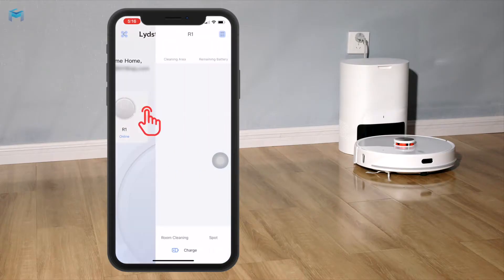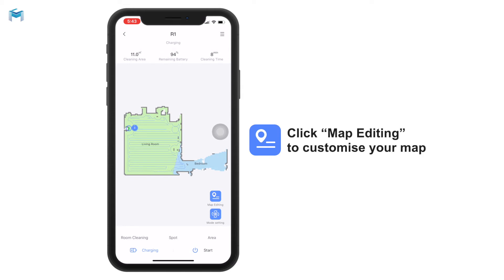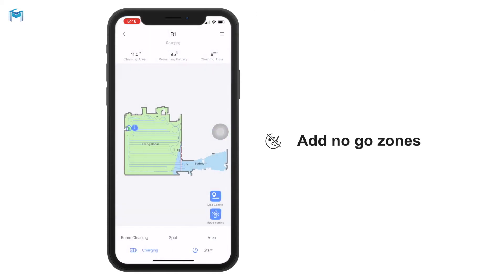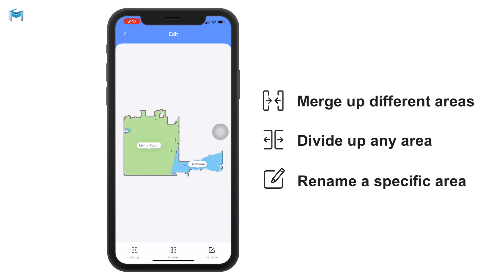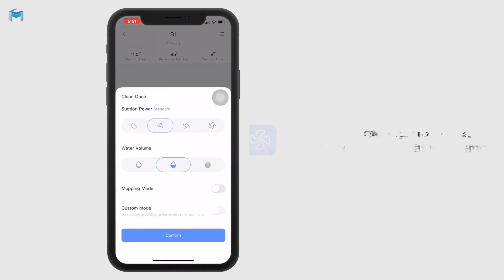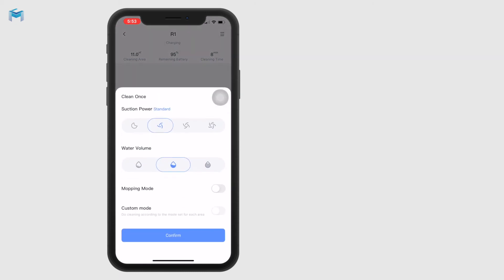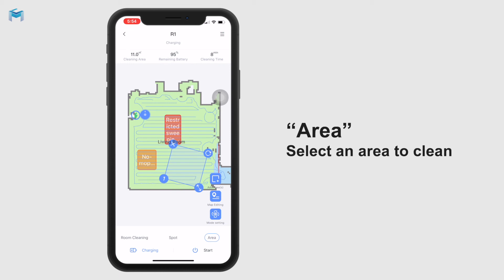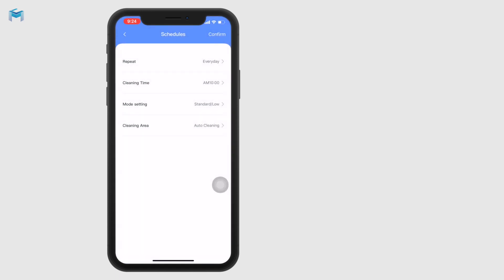Lydsto APP usage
How to set up Lydsto R1 with Lydsto APP
Easy set-up Lydsto R1 in Apps, control + scanning + record all in 1 Apps